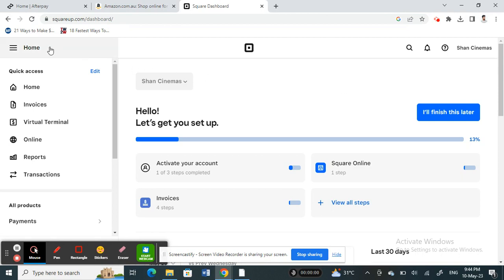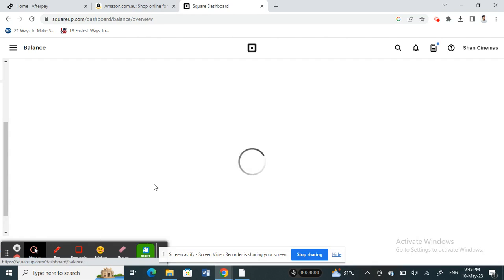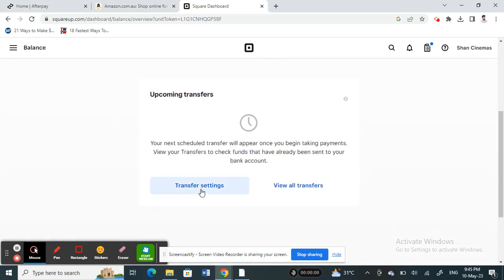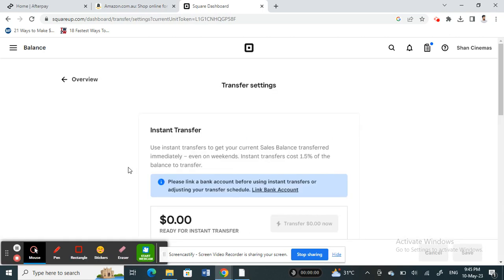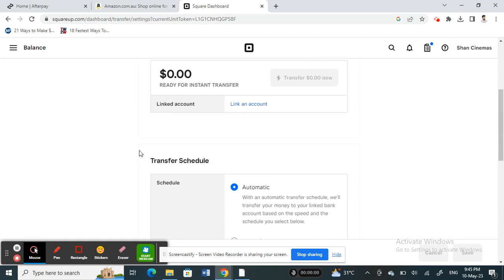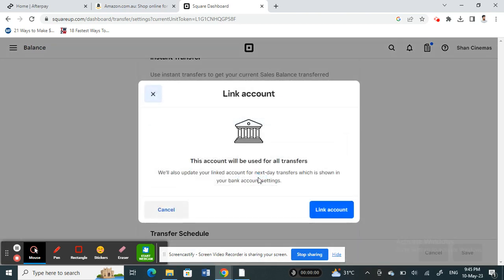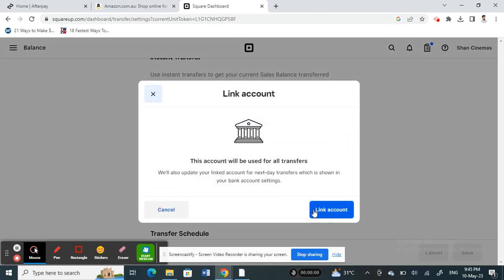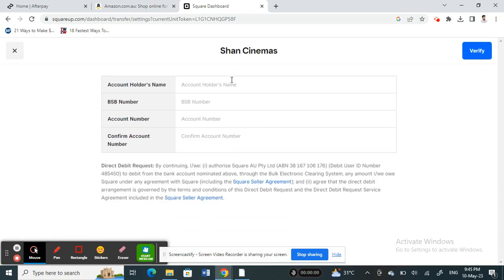How to Link Bank Account With Square (UPDATED GUIDE)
How to Link Bank Account With Square. In this video, we're going to show you how to link your bank account with Square. This is an updated guide that will walk you through the process step-by-step.

If you're looking to add a bank account to your Square account, then this is the guide for you! We'll walk you through the process step-by-step, and by the end of this video, you'll be linked up and ready to go!
How to Link Bank Account With Square